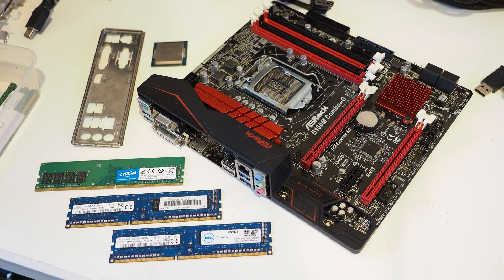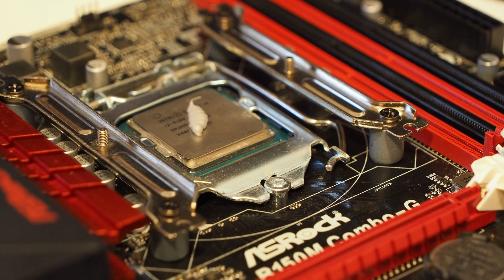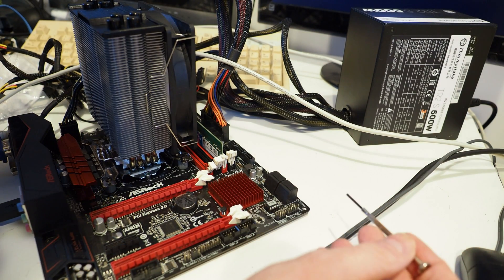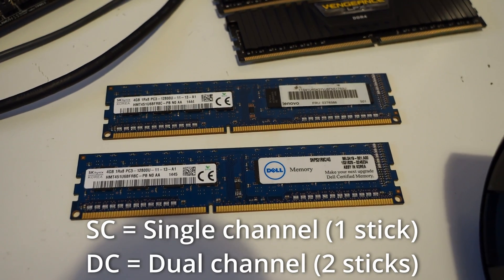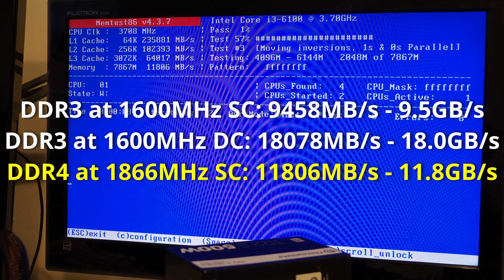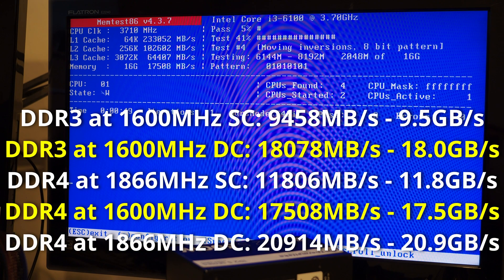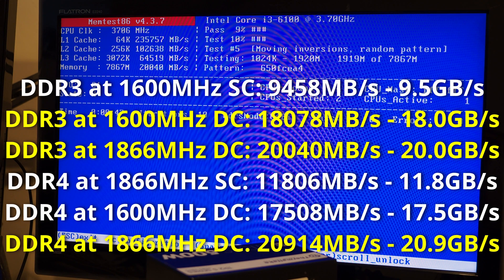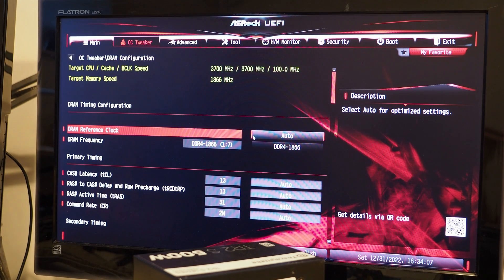DDR3 vs DDR4 - RAM SPEED WHICH IS Faster? True Apples to Apples Comparison!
Single channel and dual channel comparison using the ASRock B150M Combo-G motherboard, an Intel Core i3-6100 CPU (3.7GHz), and DDR3 (1600MHz) and DDR4 (3600) RAM. SC = Single channel, DC = Dual channel. Using an ID-Cooling SE-214-XT ARGB heatsink and fan. Arctic Cooling MX-2 Thermal Paste. Hynix DDR3 ram, Corsair Vengeance LPX DDR4 ram.

DDR1 Vs DDR2 RAM (short)
DDR3 Vs DDR4 RAM - this video!

Recorded in 4K using the Olympus OM-D E-M10 Mark III.